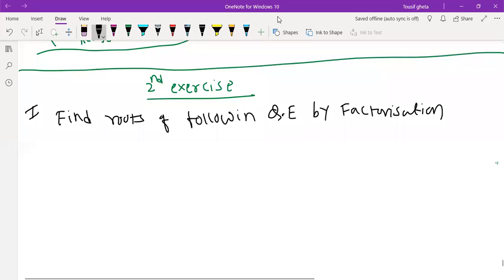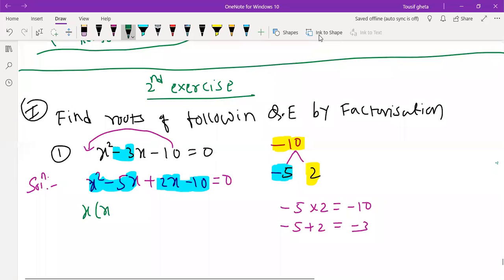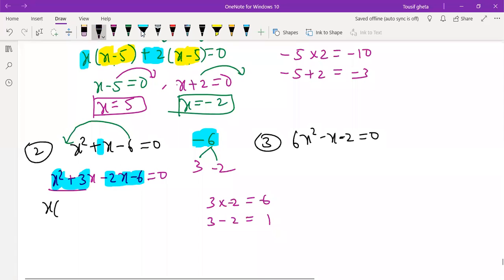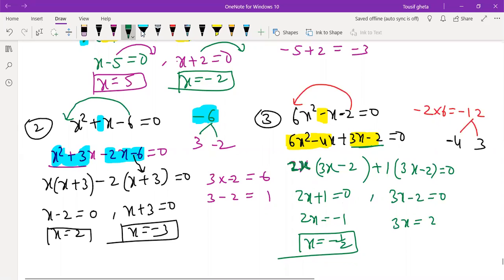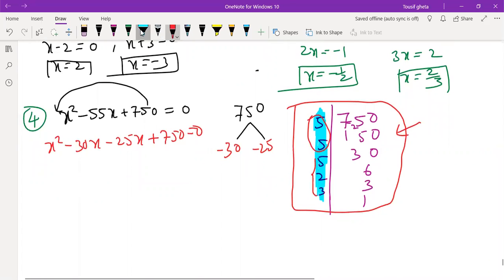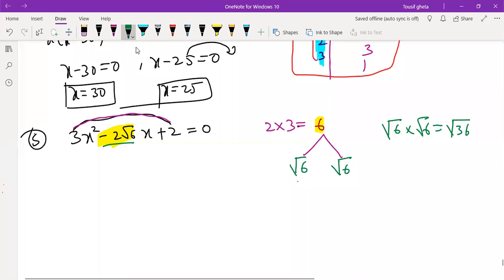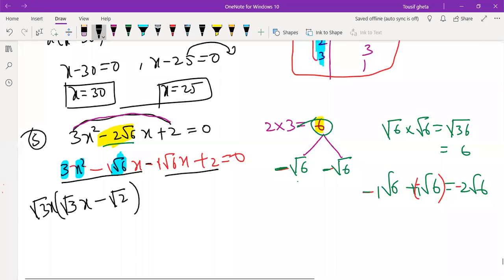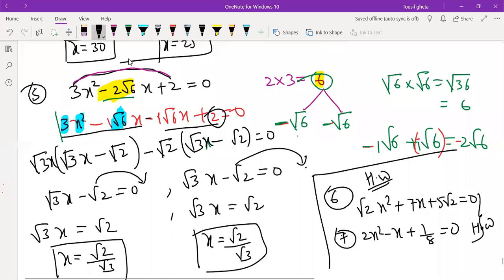Class 10 math